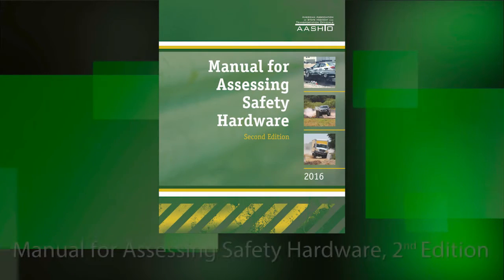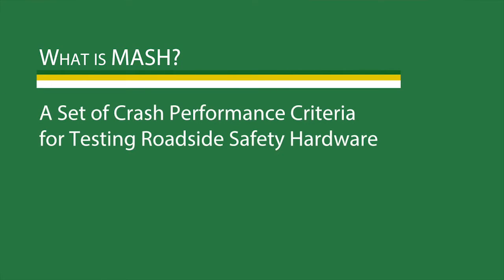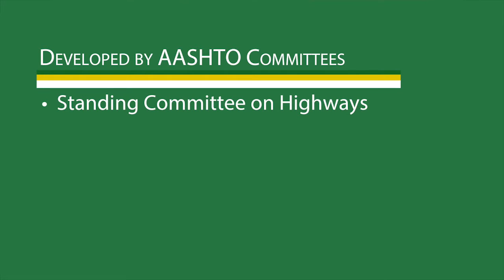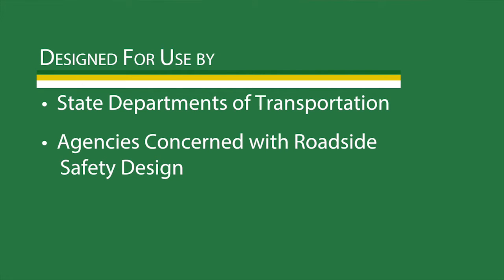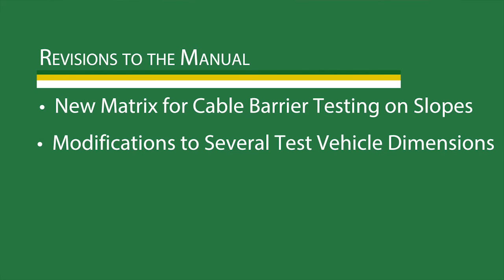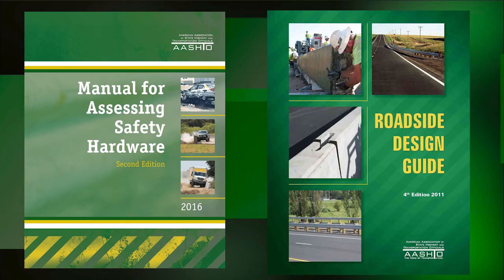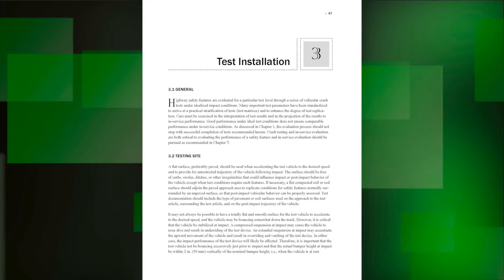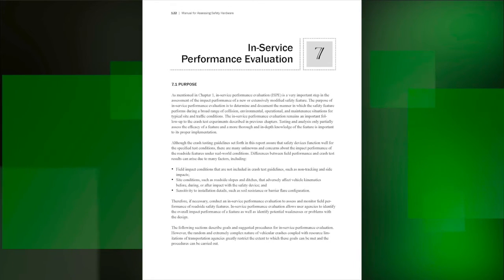The Manual for Assessing Safety Hardware, 2nd Edition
The Manual for Assessing Safety Hardware, 2nd Edition, is a set of performance criteria developed to encourage consistency in the crash testing and evaluation of roadside safety features. It is designed for use by state DOTs and other agencies concerned with roadside safety design. The Manual includes significant revisions from the 2009 first edition, including a new matrix for cable barrier testing on slopes, modifications to several test vehicle dimensions, and updated test documentation requirements. To order a copy, visit the AASHTO Bookstore